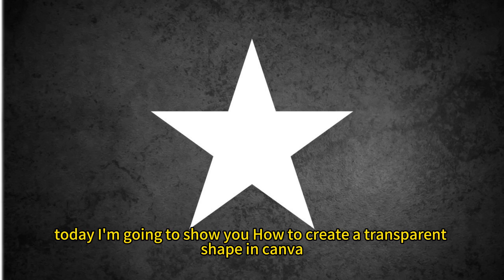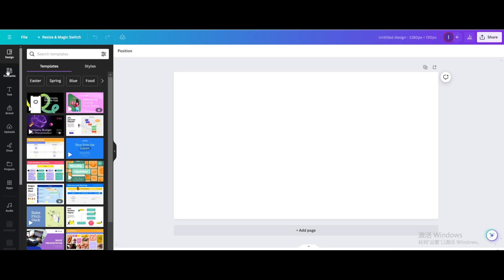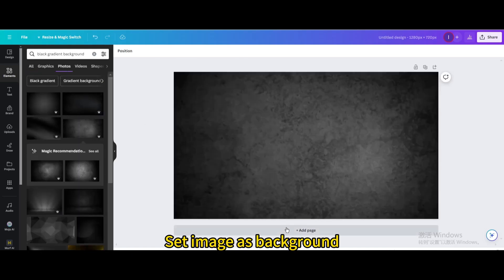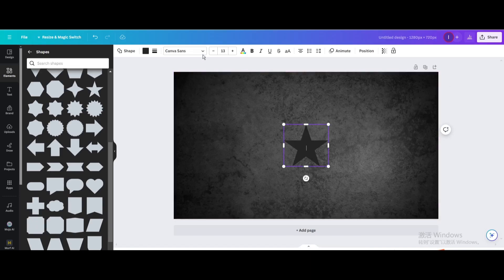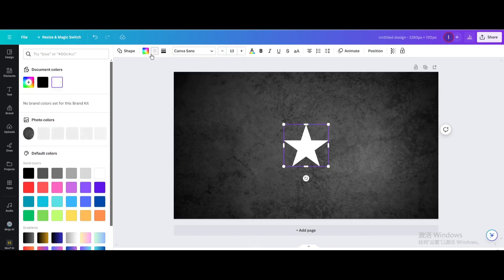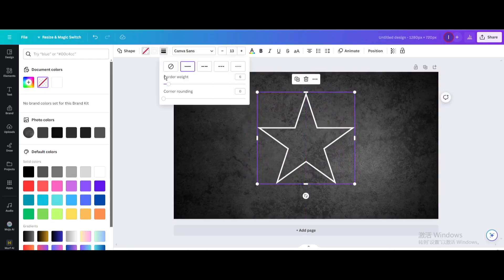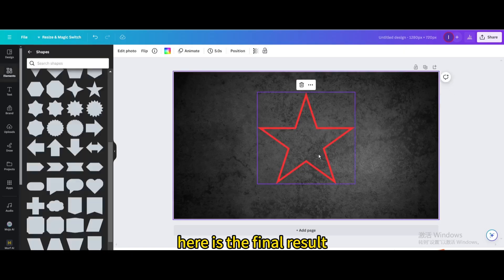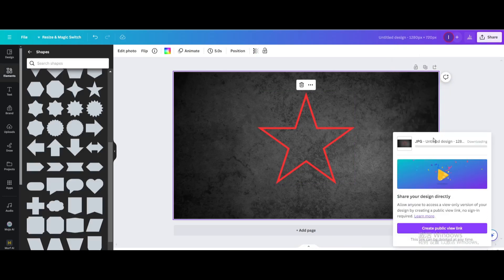How to Create a Transparent Shape in Canva | Easy Tutorial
In this tutorial, you will learn how to create a transparent shape in Canva, a popular graphic design tool that is both user-friendly and versatile. Whether you're a beginner or an experienced designer, this step-by-step guide will walk you through the process of making a shape transparent in Canva.

By the end of this tutorial, you will have the skills and knowledge to create stunning designs with transparent shapes in Canva. Watch the video now and elevate your design game!